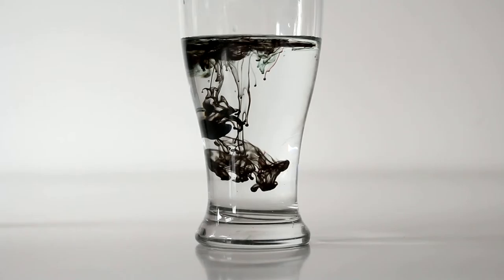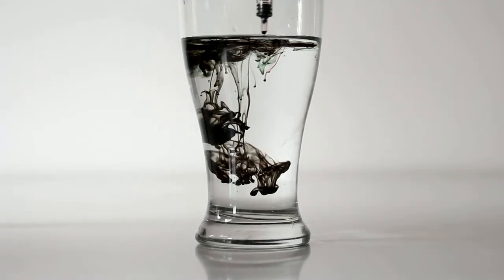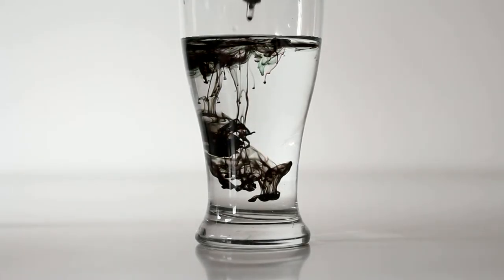Slo Mo Guys Tribute Act - Black Food Colouring in Pint Glass!!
Pretty self explanatory. Shot on Canon 100d w/ 18-55mm IS STM kit lens. Nice.